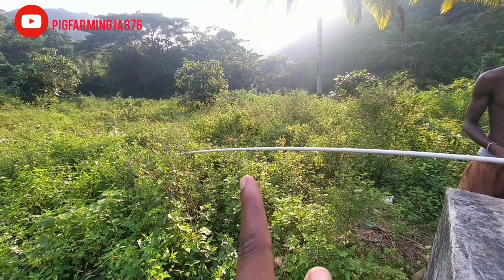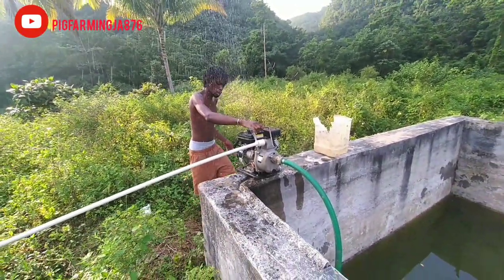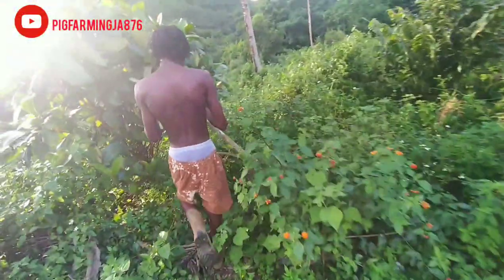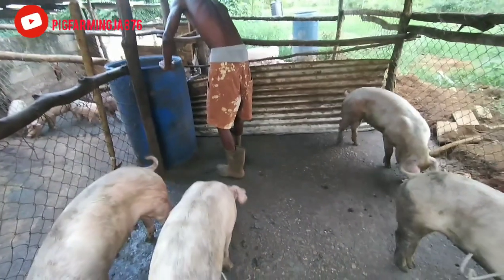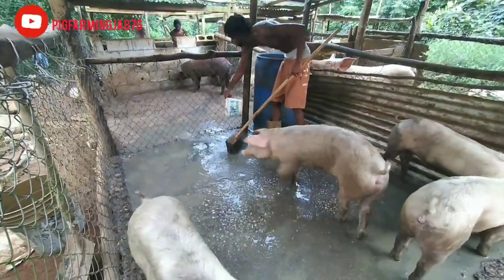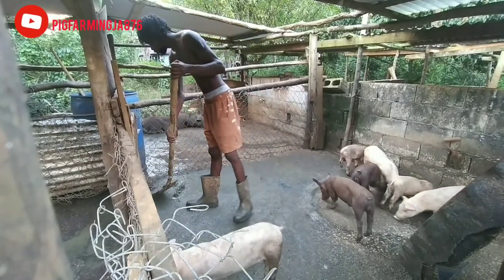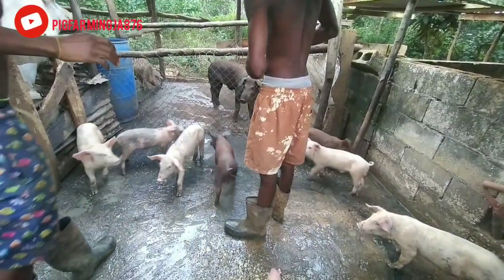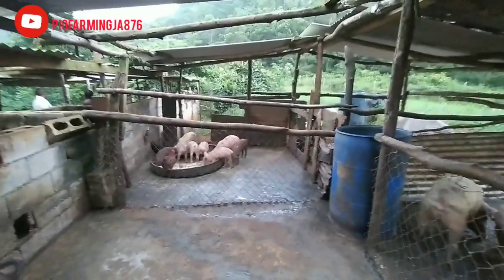Our evening routine vlog on our pig farm..*we now have a water pump*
hey my subscribers here's a new evening blog / vlog on the farm for you.i hope you enjoy..✌💯

tell us what other types of farming videos you want us to do for you in the comments below.✉📨

PIGFARMINGJA876
"PIGGERY AT ITS BEST "